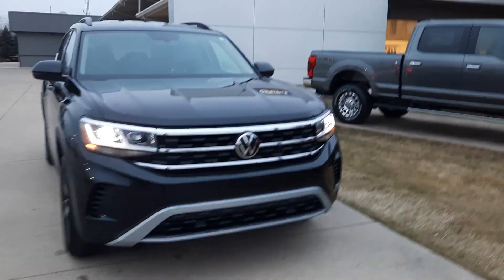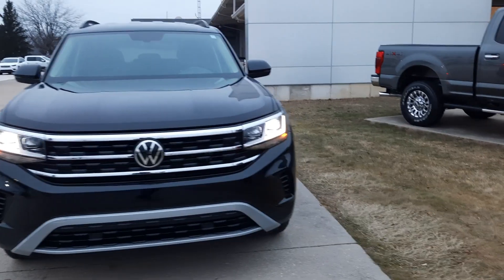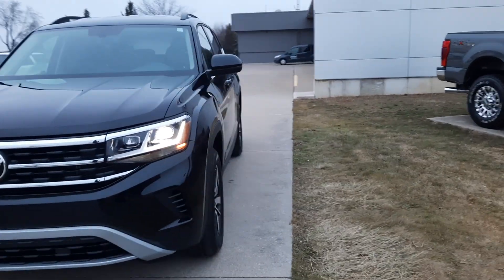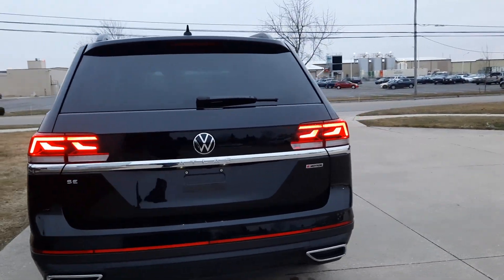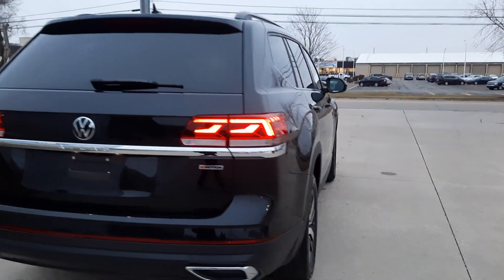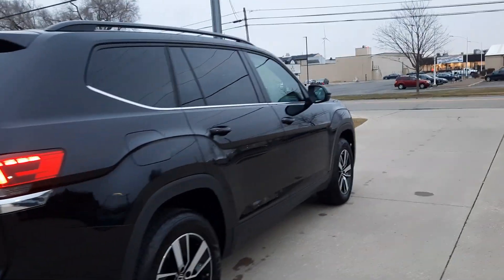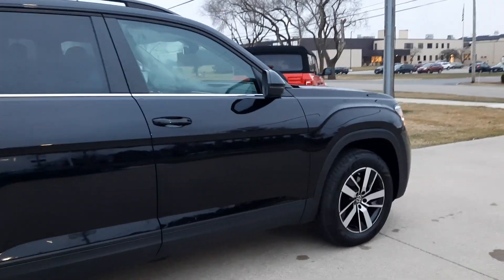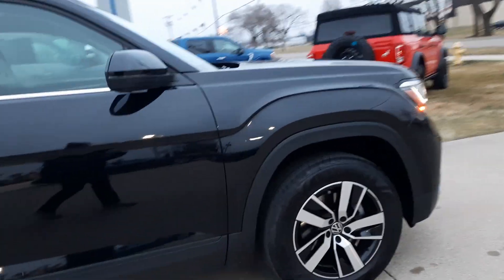Used 2022 Volkswagen Atlas SE Walk Around (PF24604A)